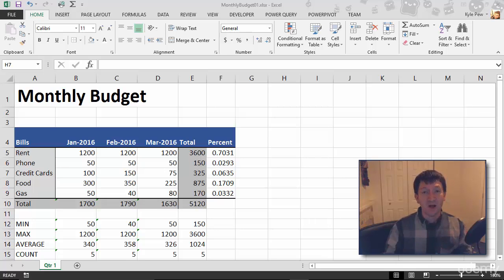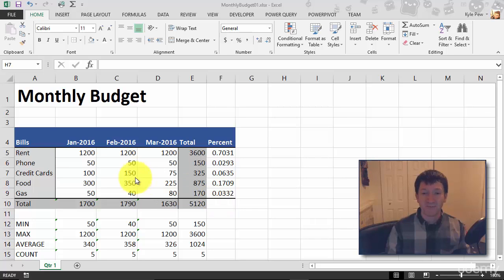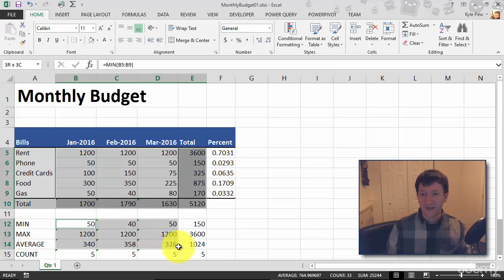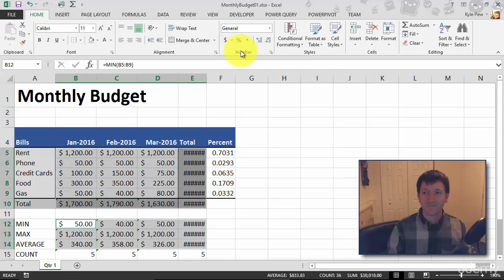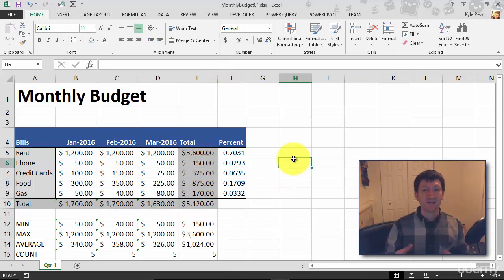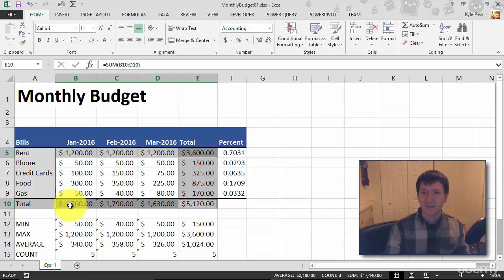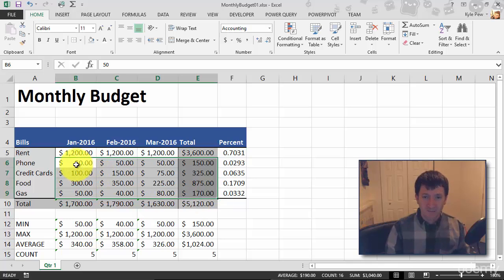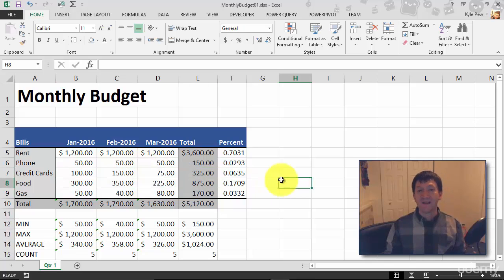Microsoft Excel - Excel from Beginner to Advanced: Formatting Data As Currency Values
Hello viewers!

This is Episode 4 of Microsoft Excel Udemy Course -- Microsoft Excel 101 --  Formatting Data In An Excel Worksheet - Formatting Data As Currency Values.

1. Microsoft Excel 101 - An Introduction to Excel
2. Microsoft Excel 102 - Intermediate Level Excel
3. Microsoft Excel 103 - Advanced Level Excel
4. Master Microsoft Excel Macros and VBA in 6 Simple Projects

1. Creating effective spreadsheets
2.Managing large sets of data
3. Mastering the use of some of Excel's most popular and highly sought after functions (SUM, VLOOKUP, IF, AVERAGE, INDEX/MATCH and many more...)
4. Create dynamic report with Excel PivotTables
5. Unlock the power and versatility of Microsoft Excel's Add-In, PowerPivot
6. Audit Excel Worksheet formulas to ensure clean formulas
7. Automate your day to day Excel tasks by mastering the power of Macros and VBA